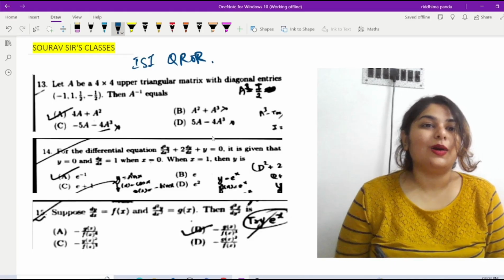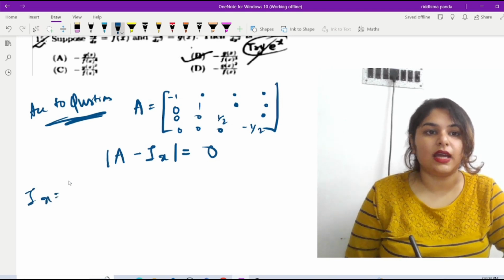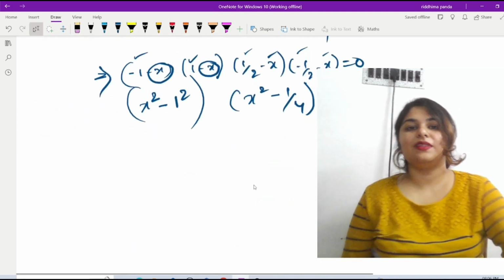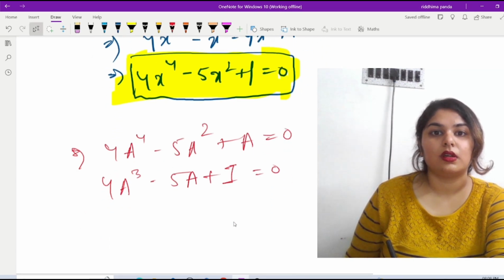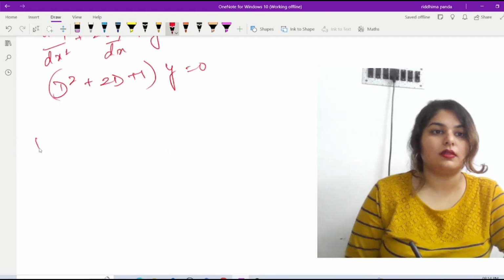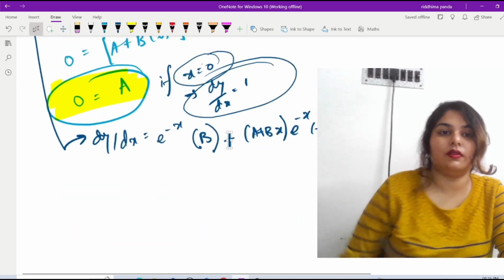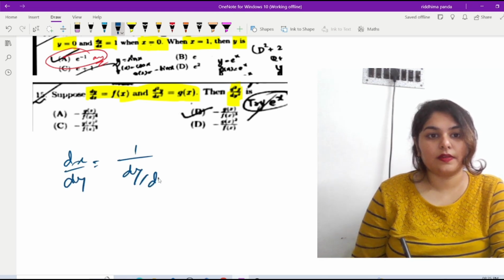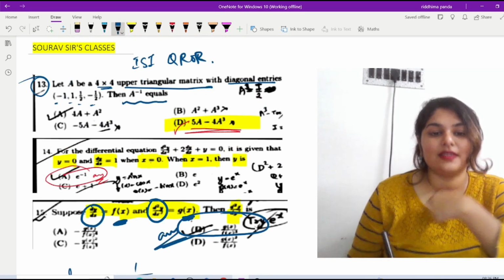ISI MTECH QROR 2023 COMPLETE SOLUTION 13 14 15WITH EXPLANATION Quality, Reliability & Operations Re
ISI 2023: Where Brilliance Meets Recognition! 🌟🔍

Attention all data enthusiasts and researchers! 📚🔬 Get ready to step into the dazzling world of ISI 2023, the ultimate destination for scholarly excellence! This prestigious index is like a crown that shines on the heads of those whose research shines the brightest. Let's dive into the enchanting realm of ISI 2023 and explore the path to recognition! 💫🌟🔍

🔍 Unlocking ISI 2023:
ISI 2023, also known as the Institute for Scientific Information 2023, is a renowned academic index that celebrates the brightest minds and their exceptional research achievements. It's like a treasure trove of knowledge, shining a spotlight on the most influential scholarly works from around the globe. 🌍🔍💡

🌟 The Spark of Recognition:
To have your work listed in ISI 2023 is a remarkable feat, a symbol of recognition for your dedication, expertise, and contribution to your field. It's like receiving a standing ovation from the scholarly community! 👏🏆✨

🔬 Excellence Illuminated:
Being a part of ISI 2023 brings numerous advantages. It's like unlocking a door to a world of endless possibilities and opening a gateway to success! 💼🌠💡

🚀 Embracing ISI 2023:
1️⃣ Aim for Excellence: Strive for outstanding research achievements, pushing the boundaries of knowledge in your field.
2️⃣ Publish in Esteemed Journals: Seek publication in journals recognized and indexed by ISI 2023, ensuring your work reaches a wider audience.
3️⃣ Collaborate and Network: Engage in fruitful collaborations with fellow researchers and scholars, broadening your horizons and increasing the impact of your work.
4️⃣ Stay Informed: Keep abreast of the latest updates and developments regarding ISI 2023 to ensure you meet the criteria and requirements for inclusion.

So, researchers and scholars, let the magic of ISI 2023 light your path to recognition! Allow it to guide you towards achieving scholarly greatness and making a lasting impact in your field. Get ready to illuminate the world with your exceptional research! 🌟📚🔬